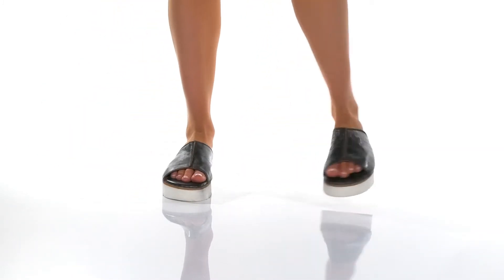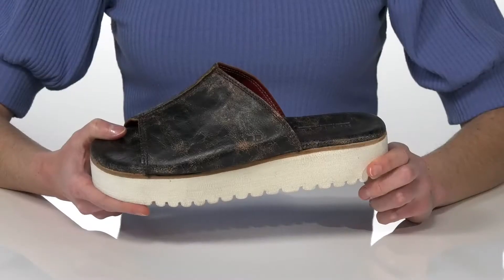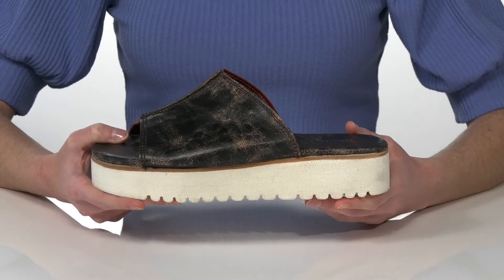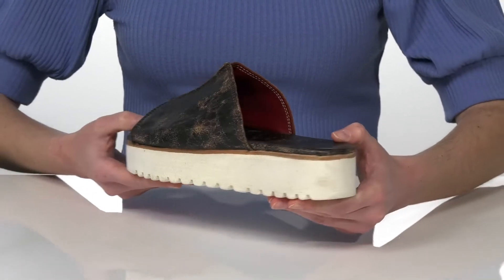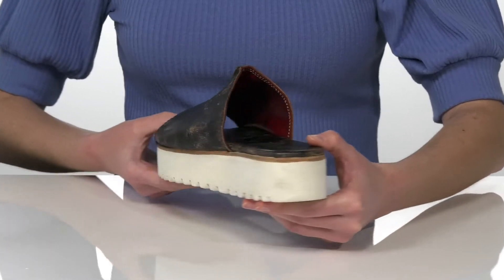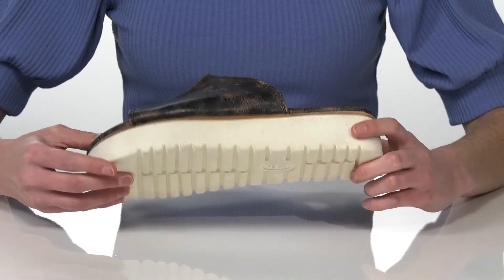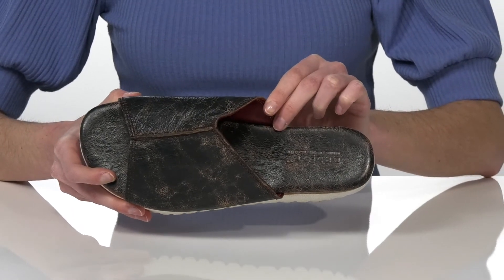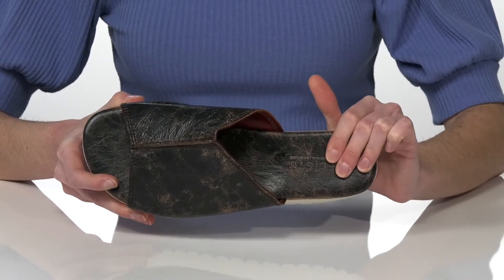Bed Stu Fairlee II SKU: 9195918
Bring a sporty detail to your casual looks with the  Bed Stu&reg; Fairlee II platform slides.
Heeled sandals feature a vegetable-tanned leather upper with stitched detailing.
Slip-on wear.
Open-toe silhouette.
Leather lining.
Cushioned, fixed footbed.
 XL Extralight&reg; platform outsole.
Imported.